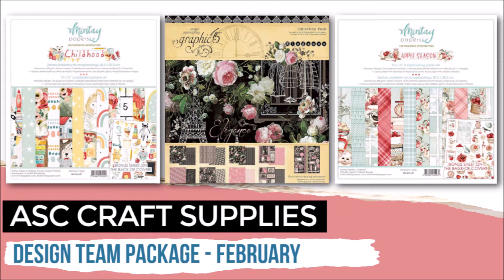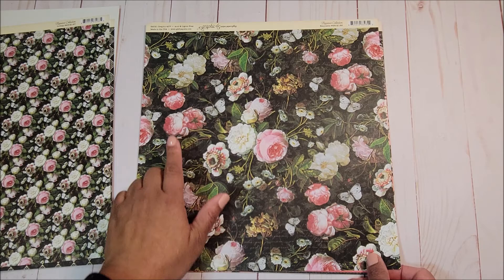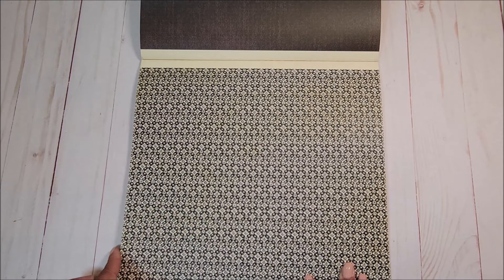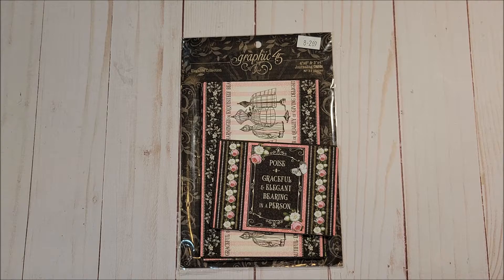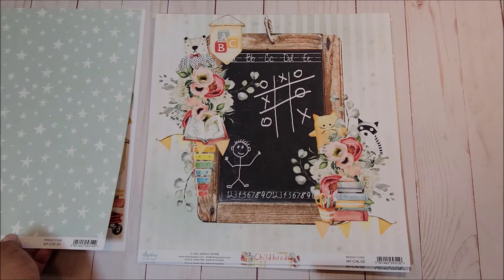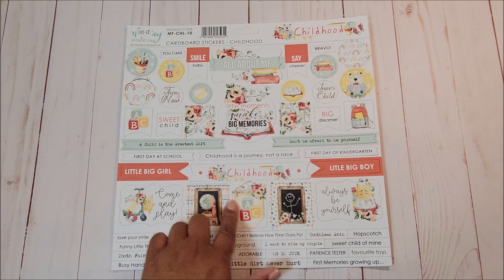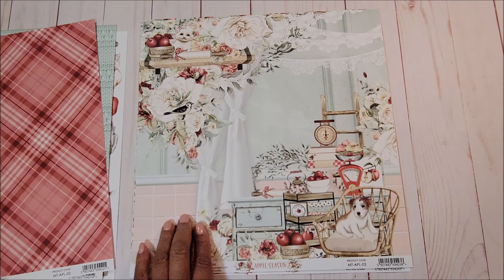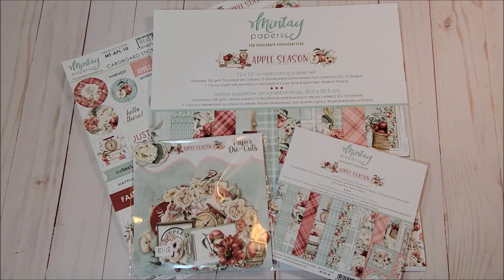FEBRUARY | ASC CRAFT SUPPLIES DESIGN TEAM PACKAGE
Hello Crafty Friends! In this video, I will review beautiful 3 collections: Graphic 45 Elegance, Mintay Childhood, and Mintay Apple Season. These collections are available at ASC Craft Supplies.